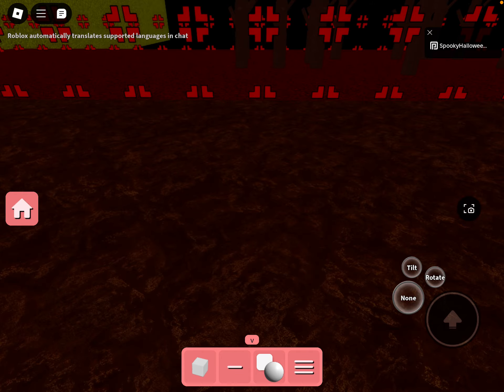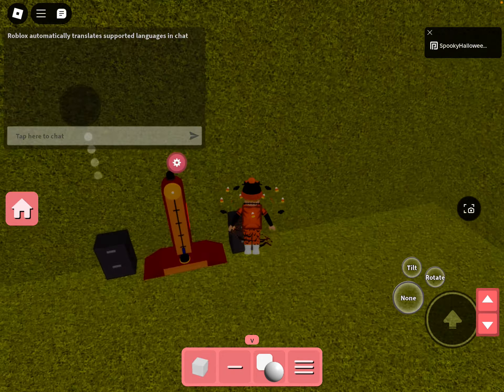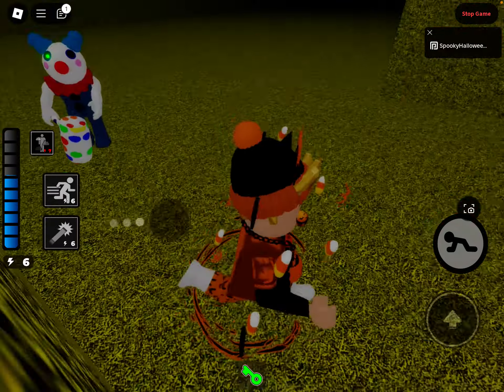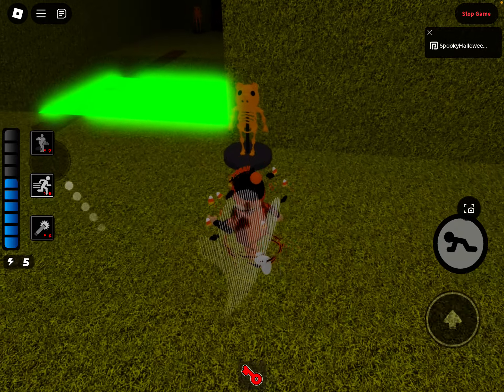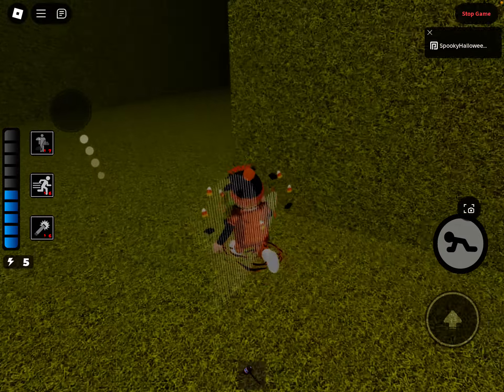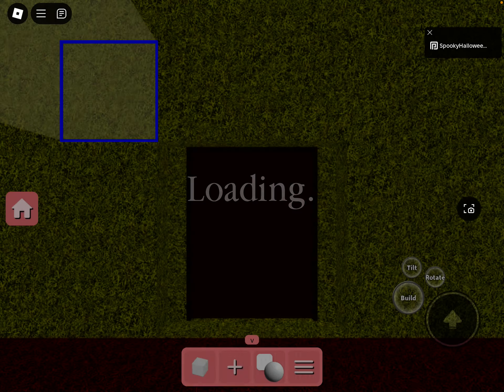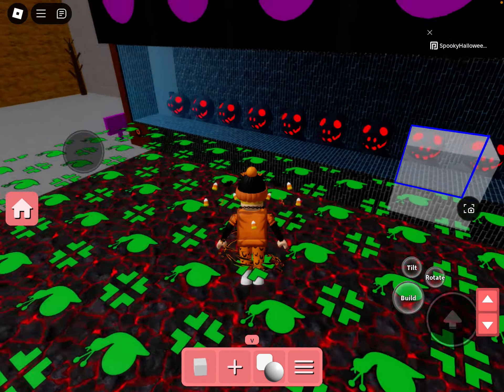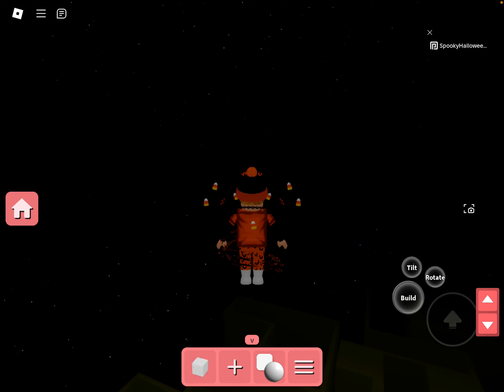Piggy Build Mode Halloween Map Part 1: Clowny’s Corn Maze